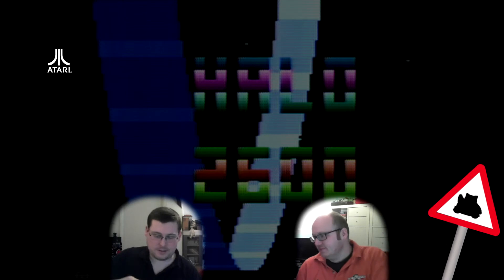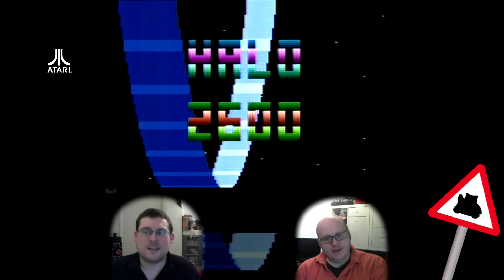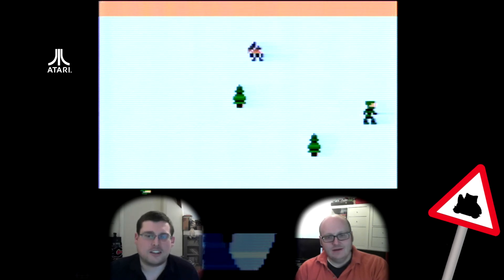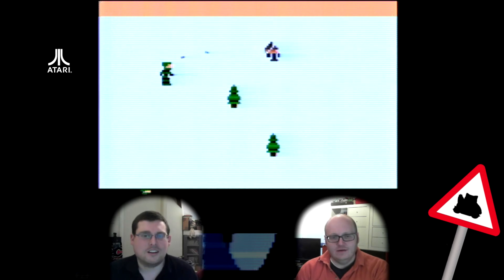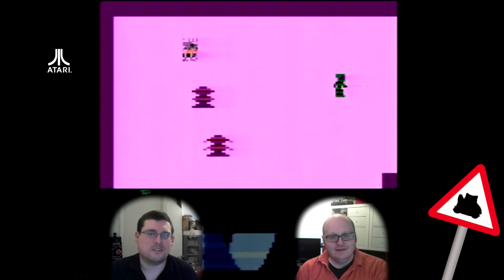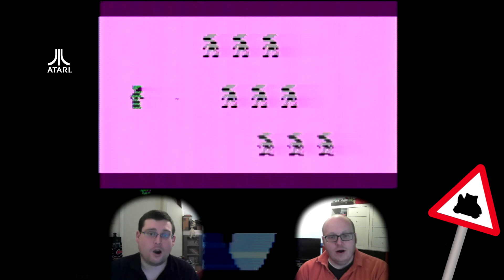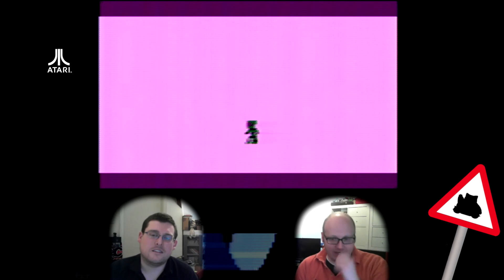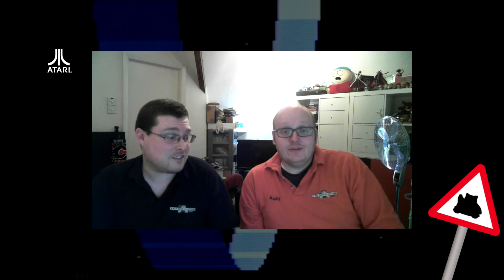Halo 2600 Atari 2600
Halo 2600 for *shock*, the Atari 2600.